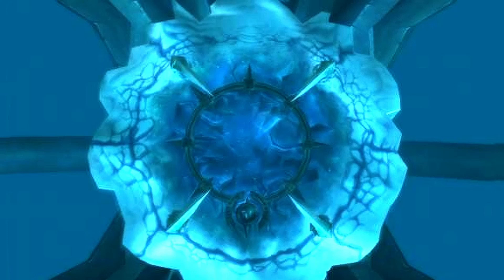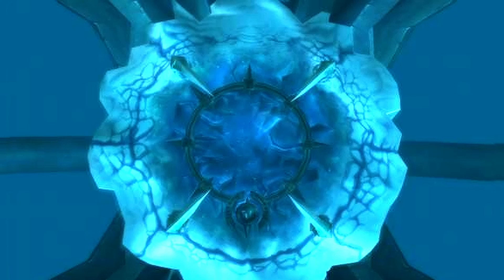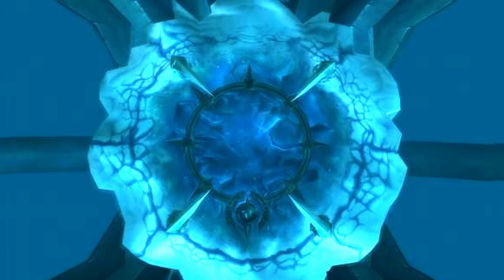Audio novella brought to you by a special GUEST! || FrostCast EP 13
Week 13 Big app news and more legion! The app updates are awesome keep them coming! Then we jump into our attempt of explaining our game over the audio format which apoligies if it was hard to understand we plan on doing some more batreps soon we have been in mega move/paint mode prepping for bokur.

Below is all the links to Jay's info he has been building a great community and discord always has the latest updates with good explinations so join it!!

2nd Channel: Maybe soon?

★ Extras ★
My Rig/setup:(Coming Eventually, if you want specs ALSO let me know below)